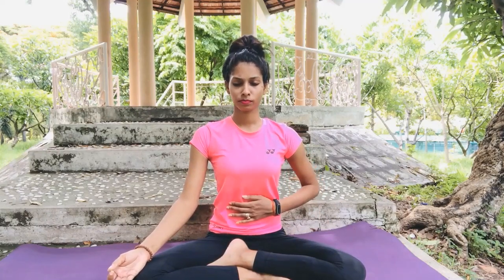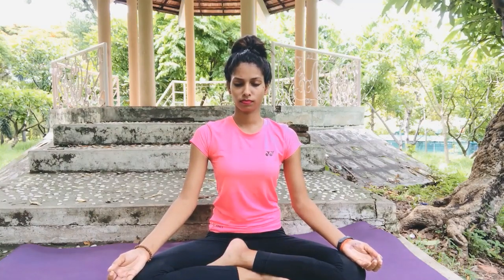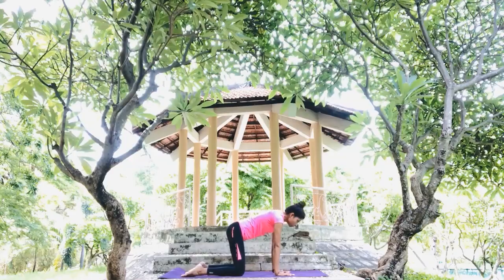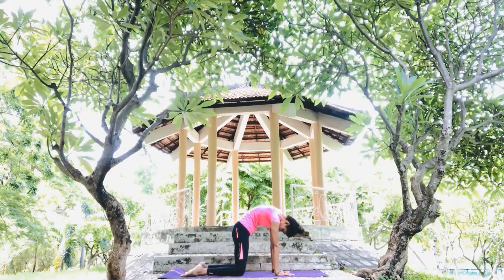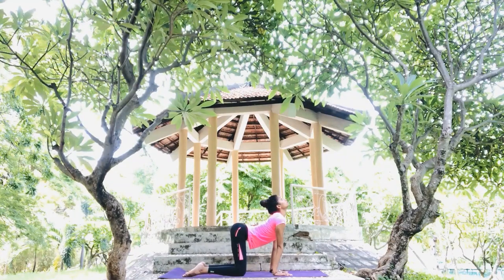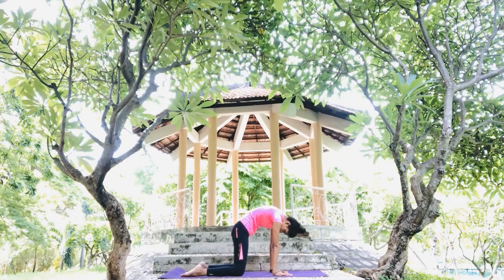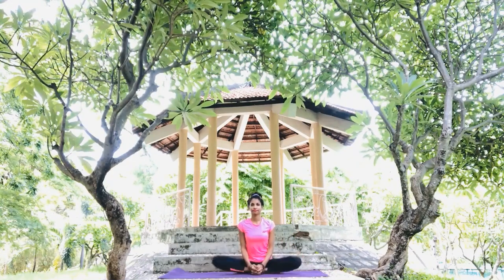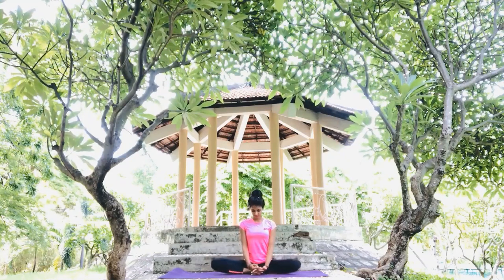Morning yoga practice with allots of benefits.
Include 7 postures in your daily life￼ and get unlimited befits./अपने दैनिक जीवन में 7 आसन शामिल करें और असीमित लाभ प्राप्त करें।👇

•Kapalbhati/कपालभाति is coming under both kriya and pranayama.
1. Blood and oxygen is flowing properly in body.
2. Controlling diabetes.
3. Increasing lung capacity.
4. It is fixing digestion, acidity and gas related problem.
5. Balancing chemical and hormones.
6. Boosting immune system. 7. Making internal organs strong.
8. Regular practice of this can reduce your belly fat.
9. It's giving glowing face.

•Cat-cow pose (Marjariasana/मार्जरीआसन)
1. It help to reliving back pain.
2. Flexible your spine.
3. Giving nice stretch in your upper back and shoulder blade it is helping to reduce upper back pain too.
4. For sciatica this posture is very beneficial.

•Puppy pose( uttanashishoāsana/उत्तान शीशोसन)
1. This poster is giving very nice stretch in your arm, shoulder, upper back, spine and in abdominal muscle. Which is helping to reduce your upper back, neck and shoulder pain.
2. Calming your mind.
3. Strengthen your spine.

Butterfly pose( Titli asana/तितली आसन)
1. Good for your back and knee pain.
2. Boosting abdominal organs, ovaries and prostate gland, bladder and kidney.
3. Boost the heart and improves general circulation.
4. Stretch the inner thigh and knees.
5. Therapeutic for flat feet, high blood pressure, infertility and asthma.
6. Continuous practice of this asana help to give comfort for childbirth.

•Bridge pose(Setu Bandha Sarvangasana/सेतु बन्ध सर्वाङ्गासन)
1. Giving nice Stretches the chest, neck, spine, and hips.
2. Strengthens the back, buttocks, and hamstrings. 3. Improves blood circulation.
4. Helps to decrease stress and mild depression.
5. Calms the brain and central nervous system.
6. Stimulates the lungs, thyroid glands, and abdominal organs. Improves digestion.

•Gas Release Posture(Pawanmuktasana/पवनमुक्तासन)
1. Helping to cure gastric problems.
2. Very effective for lower back pain.
3. Improves digestion and relieves constipation.
4. Giving better blood circulation.
5. Stretching inner thigh and hip muscles.

Shoulder StandOne postures(SARVĀNGĀSANA/सर्वांगासना)
1. It is controlling hair fall .
2. Person suffering from thyroid breathlessness , palpitations , asthma , and throat related problem.
3. Those suffering from hypertension , irritation shortness of temper , nervous breakdowns and insomnia are relieved.
4. The asana is recommended for urinary disorders and menstrual trouble , piles and hernia . It also helps to relieve epilepsy and anemia.
5. It is making Strong Digestive Health.